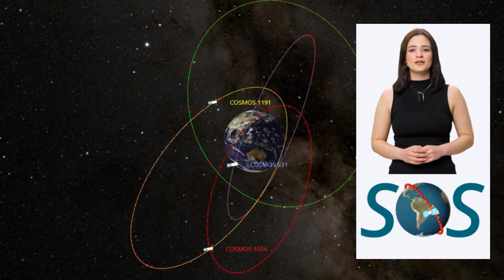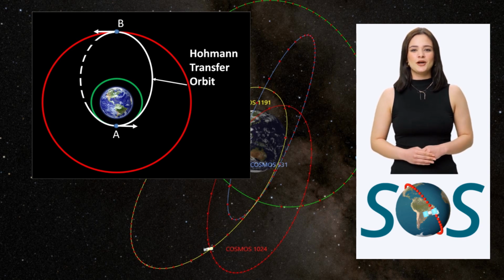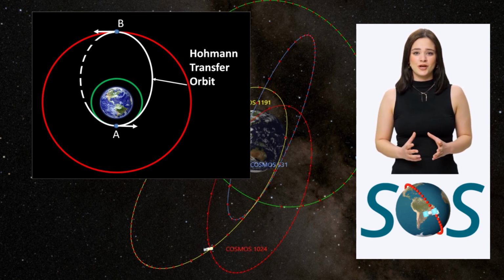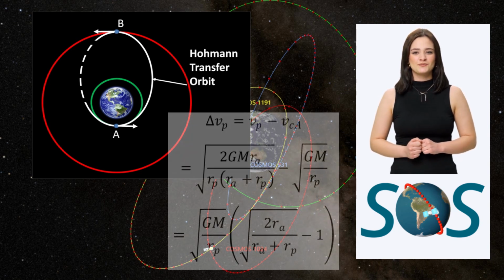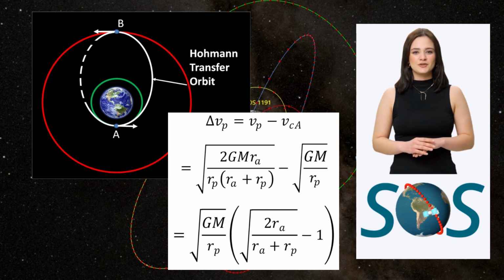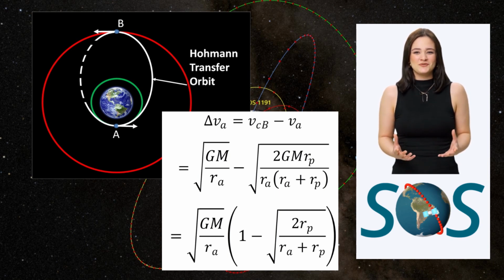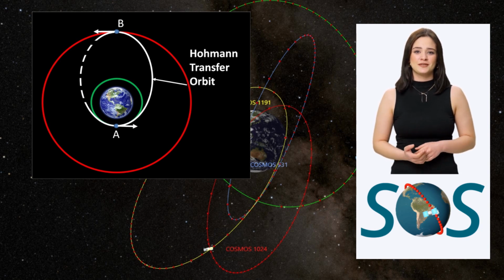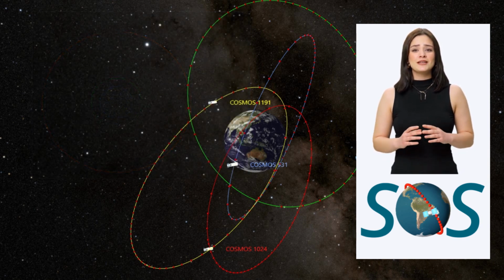Hohmann Transfer Orbits